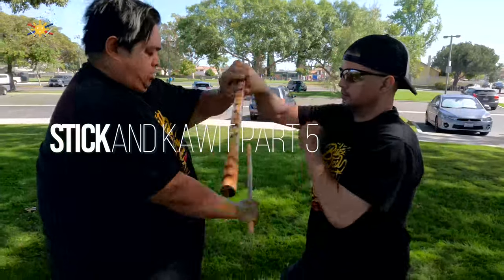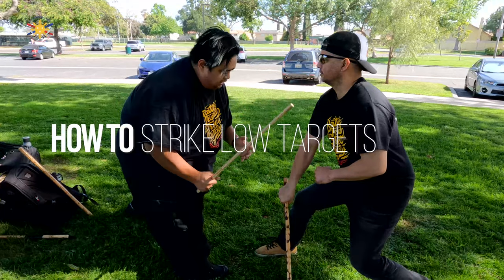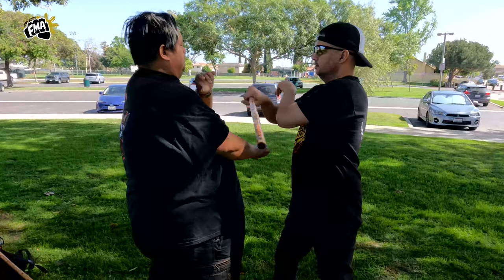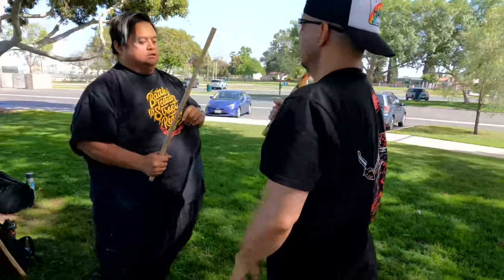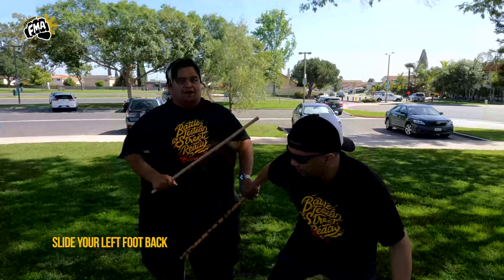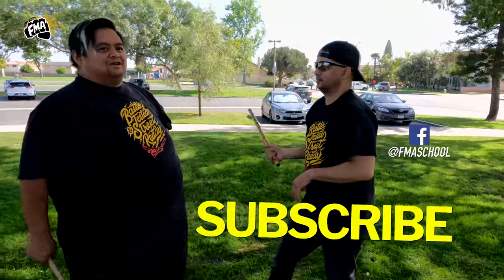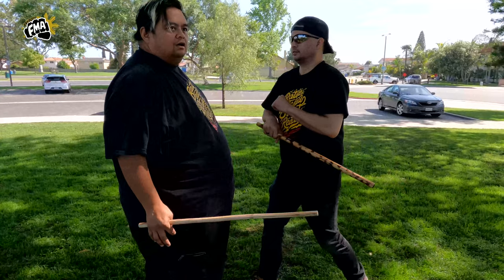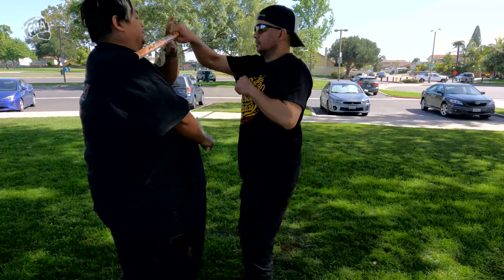How about them low strikes? Part 5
What about them low strikes?  Guro shares how he deals with low strikers and how to counter it.

FMASCHOOL is proud that its not just an exchange of fighting concepts but the cultural significance of the Philippines.